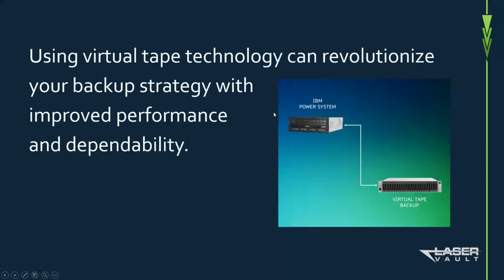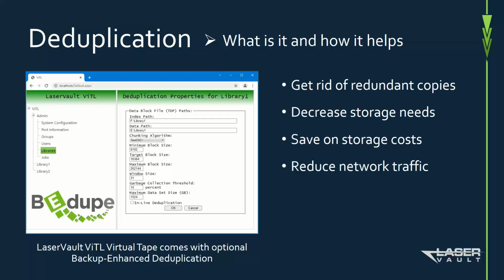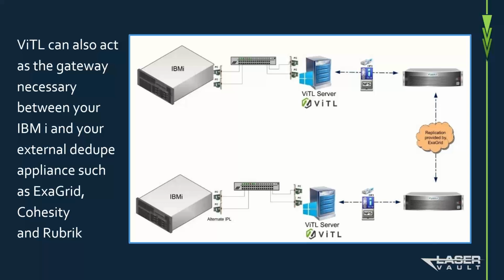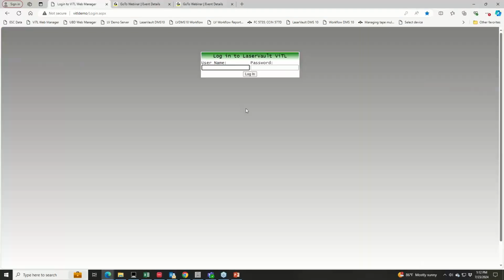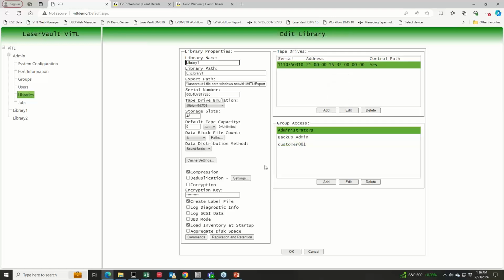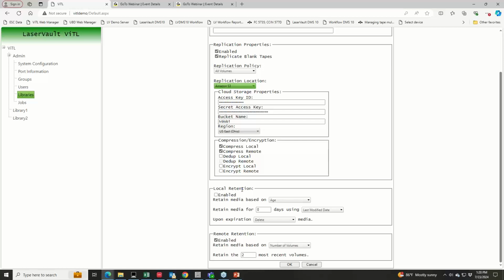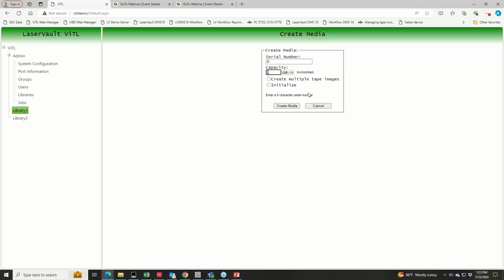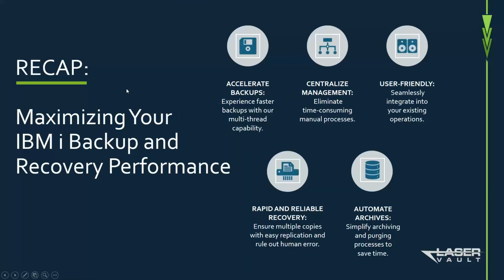Maximize Your IBM i Backup Performance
Watch this quick recorded webcast to discover how incorporating virtual tape can transform your backup and recovery operations with unmatched speed, flexibility, and reliability.

In this session, you'll learn to:

• Accelerate Backups: Experience faster backups with our multi-thread capability.
• Centralize Management: Eliminate time-consuming manual processes.
• User-Friendly: Seamlessly integrate into your existing operations.
• Rapid and Reliable Recovery: Ensure multiple copies with easy replication and rule out human error.
• Automate Archives: Simplify archiving and purging processes to save time.